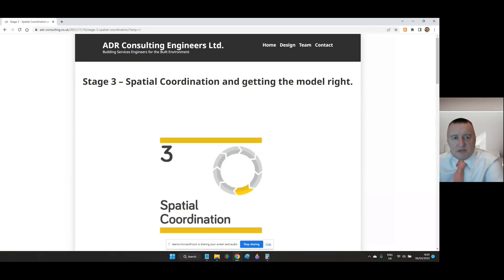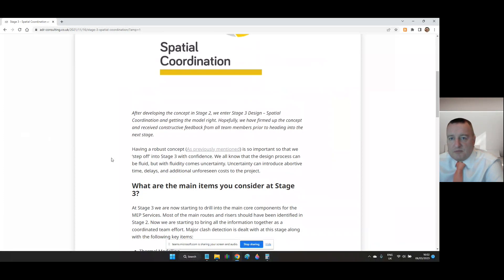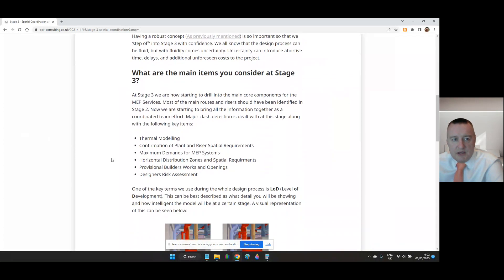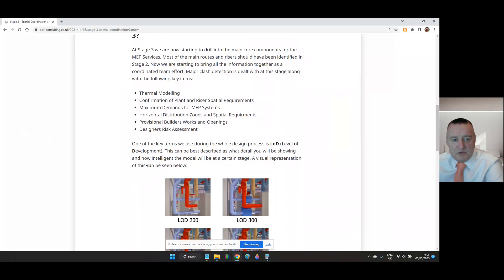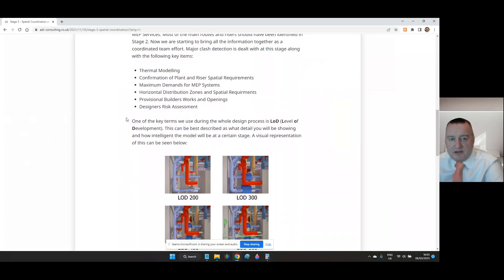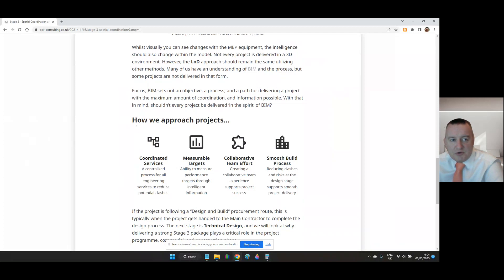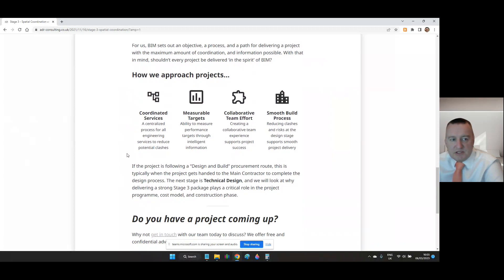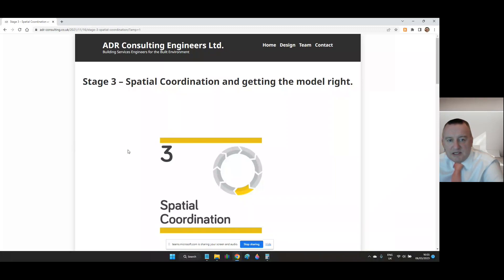RIBA work stage 3 Spatial Coordination - MEP M&E building services bitesize shorts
Stage 3 – Spatial Coordination and getting the model right.

After developing the concept in Stage 2, we enter Stage 3 Design – Spatial Coordination and getting the theoretical model right. Hopefully, we have firmed up the concept and received constructive feedback from all team members prior to heading into the next stage.

Having a robust concept (As previously mentioned) is so important so that we ‘step off’ into Stage 3 with confidence. We all know that the design process can be fluid, but with fluidity comes uncertainty. Uncertainty can introduce abortive time, delays, and additional unforeseen costs to the project.

What are the main items you consider at Stage 3?
At Stage 3 we are now starting to drill into the main core components for the MEP Services. Most of the main routes and risers should have been identified in Stage 2. Now we are starting to bring all the information together as a coordinated team effort. Major clash detection is dealt with at this stage along with the following key items:

Thermal Modelling
Confirmation of Plant and Riser Spatial Requirements
Maximum Demands for MEP Systems
Horizontal Distribution Zones and Spatial Requirements
Provisional Builders Works and Openings
Designers Risk Assessment
One of the key terms we use during the whole design process is LoD (Level of Development). This can be best described as what detail you will be showing and how intelligent the model will be at a certain stage.

Whilst visually you can see changes with the MEP equipment, the intelligence should also change within the model. Not every project is delivered in a 3D environment. However, the LoD approach should remain the same utilizing other methods. Many of us have an understanding of BIM and the process, but some projects are not delivered in that form.

BIM sets out an objective, a process, and a path for delivering a project with the maximum amount of coordination, and information possible. With that in mind, shouldn’t every project be delivered ‘in the spirit’ of BIM?

How we approach projects…
Coordinated Services
A centralized process for all engineering services to reduce potential clashes

Measurable Targets
Ability to measure performance targets through intelligent information

Collaborative Team Effort
Creating a collaborative team experience supports project success

Smooth Build Process
Reducing clashes and risks at the design stage supports smooth project delivery

If the project is following a “Design and Build” procurement route, this is typically when the project gets handed to the Main Contractor to complete the design process. The next stage is Technical Design, and we will look at why delivering a strong Stage 3 package plays a critical role in the project programme, cost model, and construction phase.

M&E building services bitesize short by CIBSE West Midlands region

The Chartered Institution of Building Services Engineers CIBSE West Midlands region M&E MEP mechanical, electrical and public health building services bitesize short

CIBSE exists to support the Science, Art and Practice of building services engineering, by providing our members and the public with first class information and education services and promoting the spirit of fellowship which guides our work.

CIBSE promotes the career of building services engineers by accrediting courses of study in further and higher education, by approving work based training programmes and providing routes to full professional Registration and Membership, including Chartered Engineer, Incorporated Engineer and Engineering Technician. CIBSE offers a range of services, all focussed on maintaining and enhancing professional excellence throughout a career.